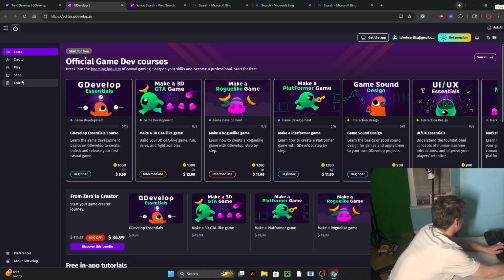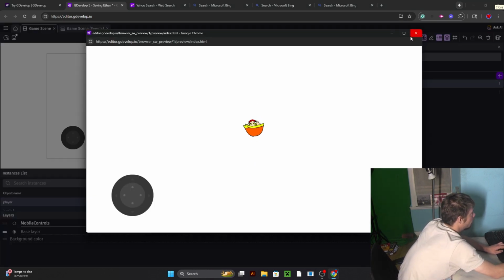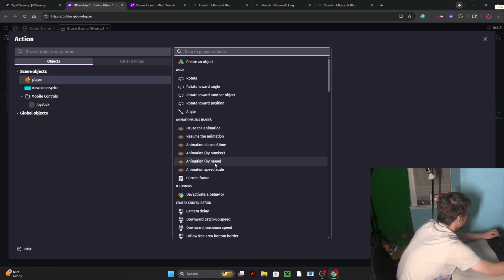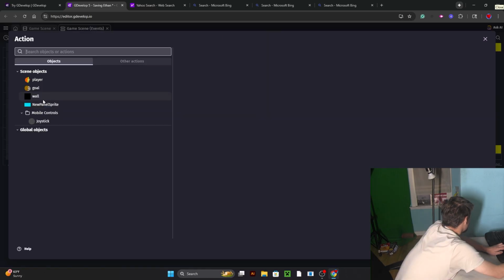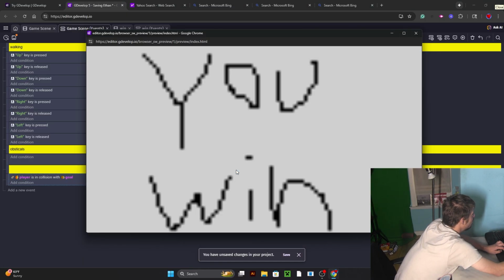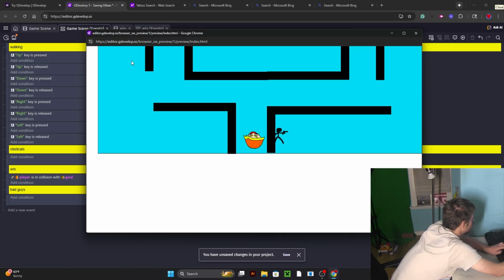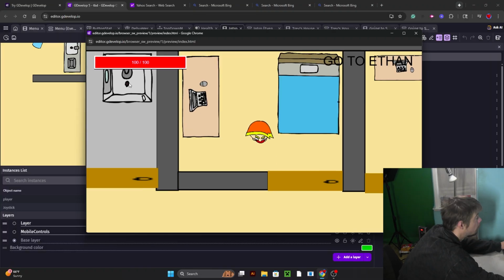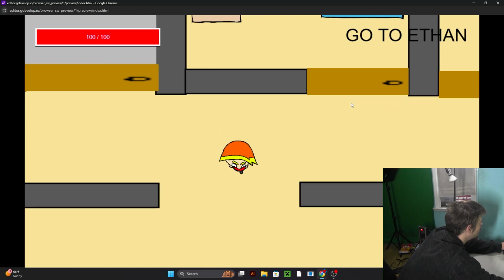I Create a Video Game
I recently came across "GDevelop" and started learning about it. In this video, I'll make and present my own video game. Check out the demo, here. "Story of Trey" The video game (Coming soon).

CHAPTERS:
0:00 Intro
0:29 My "Story of Trey" game (Draft 1)
0:59 Choosing Game Type
1:27 Creating the Playable Character
4:18 Creating Obstacles
7:26 Making "Bad Guys"
11:17 My "Story of Trey" game (Draft 2)